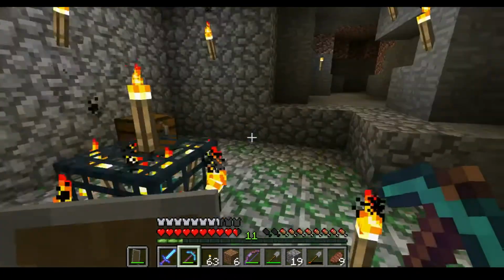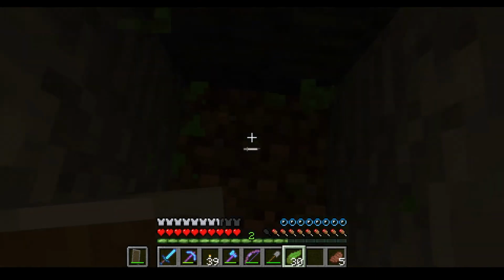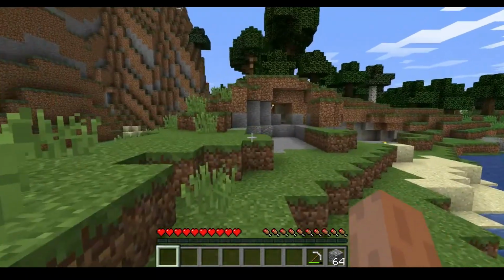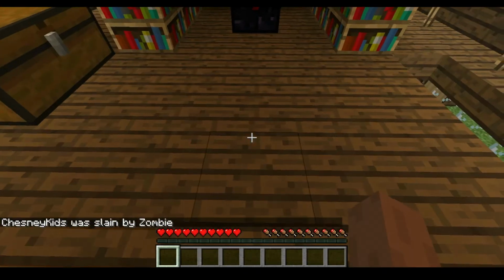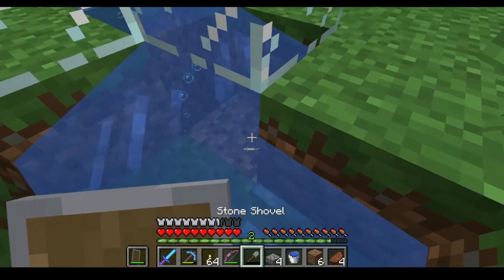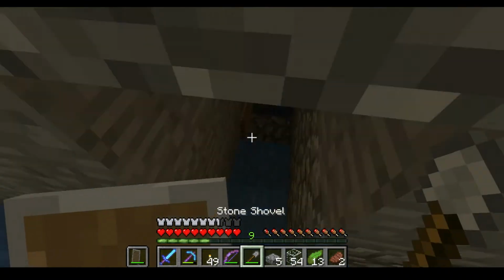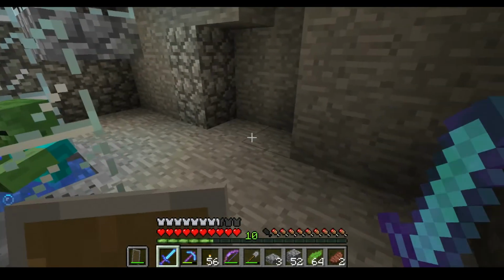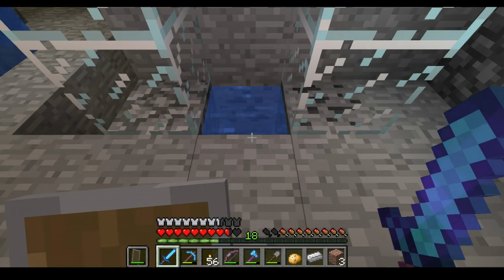EdgeCraft Episode 20: SOOO MUCH Rotten Flesh!!!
Heading back to the Zombie Spawner we build a pretty awesome farm (which is deadly for both me and the Zombies)!